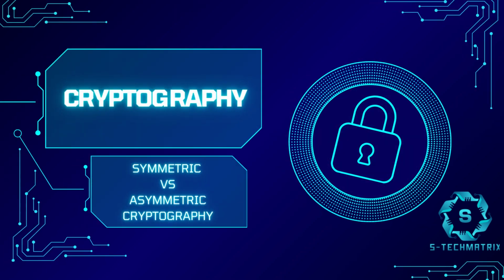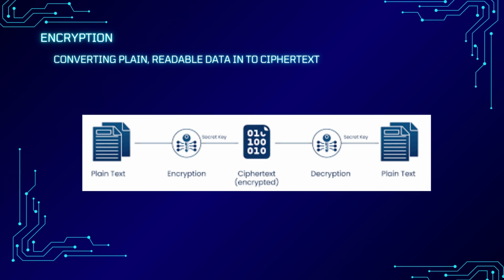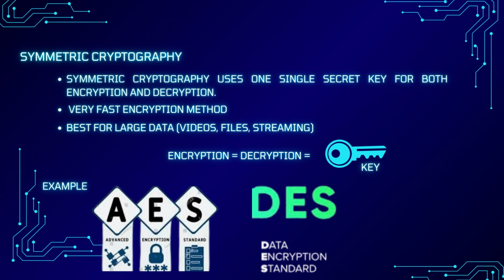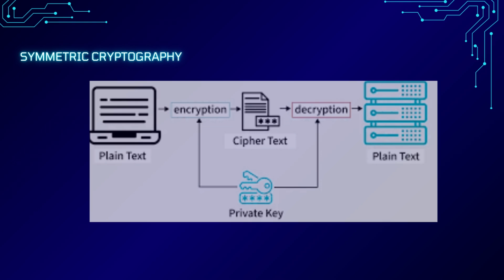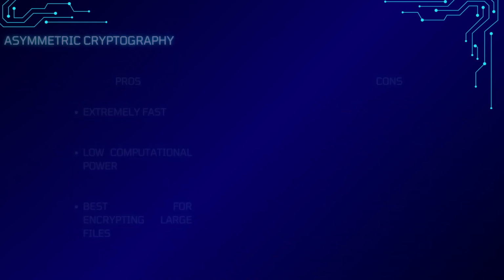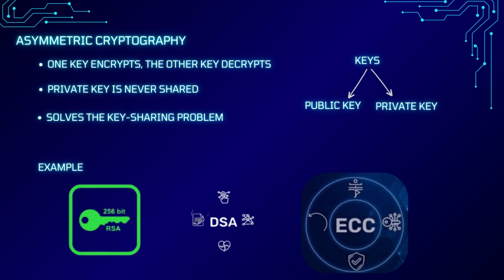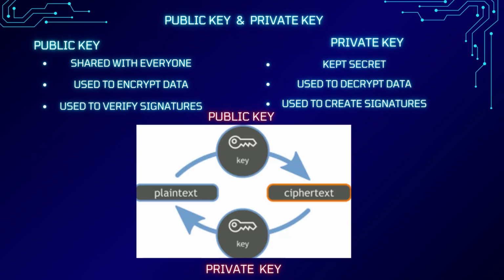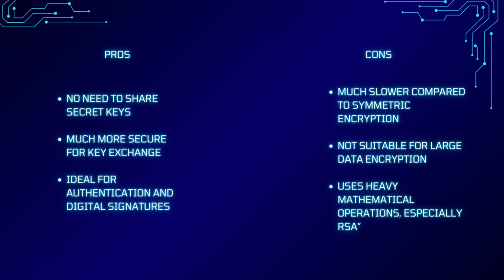Symmetric and Asymmetric Cryptography Made Simpl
In this video, we explain Symmetric vs Asymmetric Cryptography in a simple and beginner-friendly way.

Cryptography is the foundation of cybersecurity, and understanding how symmetric and asymmetric encryption works is essential for students, IT professionals, and cybersecurity learners.

📌 In this video, you will learn:
• What is encryption and decryption
• What is symmetric cryptography
• How symmetric key encryption works (AES, DES)
• Advantages and disadvantages of symmetric encryption
• What is asymmetric cryptography
• Public key and private key concepts
• How asymmetric encryption works (RSA, ECC)
• Advantages and disadvantages of asymmetric encryption
• Why symmetric and asymmetric cryptography are used together in HTTPS

This video is part of our Cryptography for Beginners playlist, where we explain cybersecurity concepts from scratch with real-world examples.

✔ Cybersecurity beginners
✔ Computer science students
✔ Networking students
✔ IT professionals